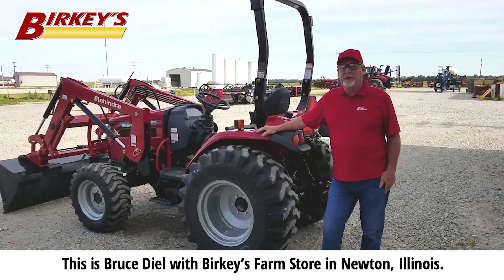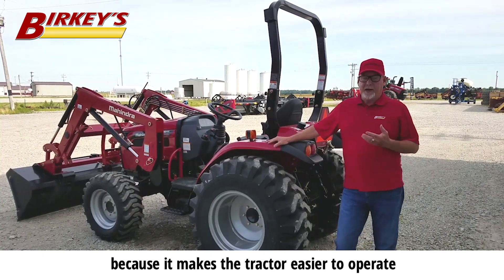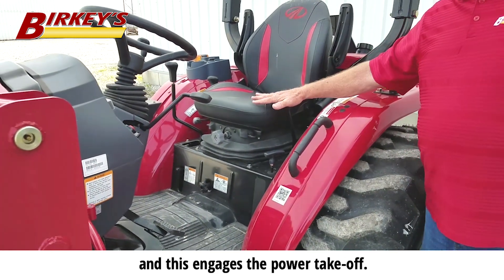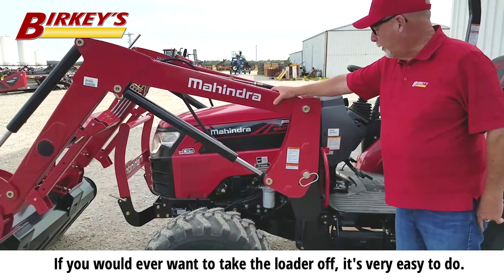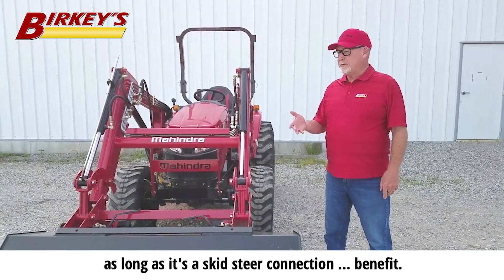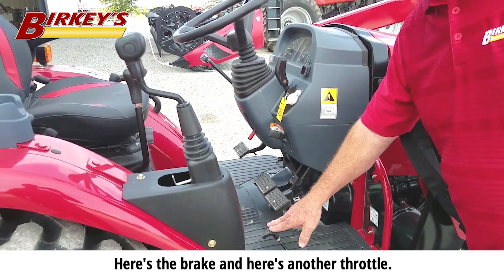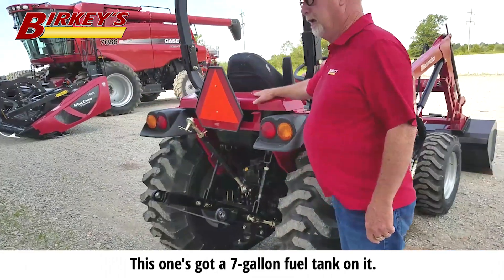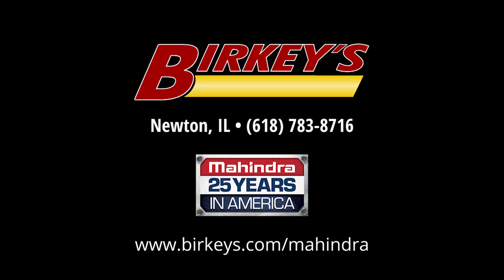Mahindra 2645 Shuttle Tractor Walk-Around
Bruce Diel with Birkey's Farm Store in Newton, IL does a walk around of the Mahindra 2645 Shuttle tractor and its features.

This is Bruce Diel with Birkey’s Farm Store in Newton, Illinois.
Today we're looking at the Mahindra 2645 shuttle tractor.
The big question for people is why buy a Mahindra?
And there are two main reasons
that Mahindra has a big advantage over all the other manufacturers.
The first is that on a 2645 tractor,
which is 44-horsepower. Mahindra is the only manufacturer
that doesn't have a diesel particulate filter.
And this is a huge advantage
because it makes the tractor easier to operate
and just causes less trouble.
The second big advantage is that Mahindra has a 7-year,
3000-hour powertrain warranty which no one else has.
Today I'm going to show you some of the features on this tractor.
And first of all,
we'll go around here to the platform.
This is the shuttle tractor. So it's got a clutch here.
This is the forward and reverse lever.
Over here you've got this lever engages a four-wheel drive
and this engages the power take-off.
This tractor has actually two places that you can engage
the power take-off. This is one of them.
Here we have the light switches. We've got the turn signals.
We've got a horn. We've got lights.
Down here we've got a lever
which controls the speed the 3-point hitch raises and lowers.
Mahindra puts a nice seat on their tractor. It’s a suspension seat.
It’s got arm rests on both sides - got an adjustment there.
Of course, it goes forward and back.
Looking at the loader now.
If you would ever want to take the loader off, it's very easy to do.
You just raise the loader up, pull the pins out of the stands
and set the loader down on the stands.
At that point you come over here, pull the pins out.
On the other side, you disconnect the hydraulic hoses,
which I'll show you in a bit.
Going around to the front here on the loader.
This is a really important feature.
It's got a skid steer connection on the bucket.
And what that means is if you want to get a set of forks
or anything else and install them on your tractor,
as long as it's a skid steer connection … benefit.
This loader has over a 2,000 pound loader capacity.
It’ll raise over 2,000 pounds up.
Going around to this side.
Here are the hydraulics for the loader. These are color keyed.
So after you pull your pins out, set your loader down, just pull these off.
That's basically all there is to taking the loader off.
Walking around to this side.
Here's the brake and here's another throttle.
Got a throttle here and a throttle here.
This is another -
this is a switch that you can use to engage your peak power take-off.
Here’s your key. It does have a tilt wheel.
Here's your gears. You got the four forwards.
We got a forward and reverse - a high and low here.
This is the loader control.
Up and down, tilts it.
Very easy to use, very comfortable when you're sitting on the seat.
It's in a good spot here.
Walking around to the back is the fuel tank.
This one's got a 7-gallon fuel tank on it.
Got your arms for your 3-point hitch.
As you can see, it's a heavily… heavy built tractor.
It can lift a lot. It's very solid. Very durable. Very dependable.
That's Mahindra’s thing - very durable, very dependable.
If you have any questions about this tractor,
Thanks.